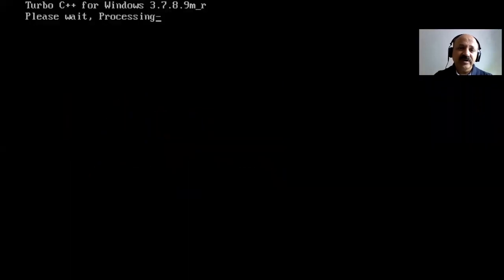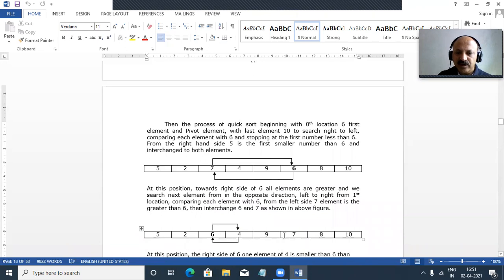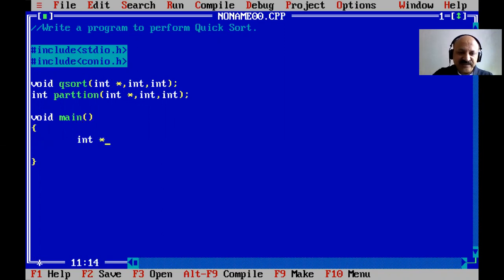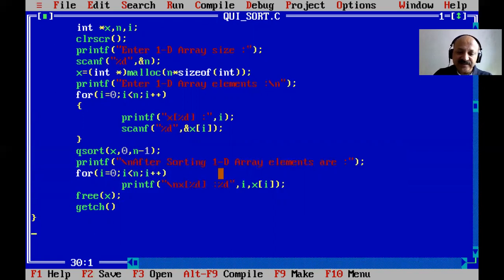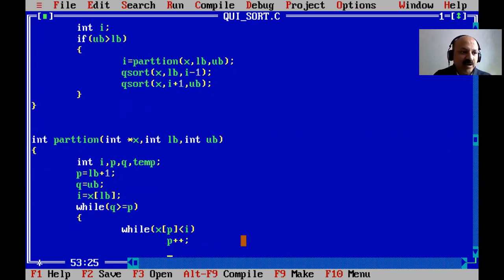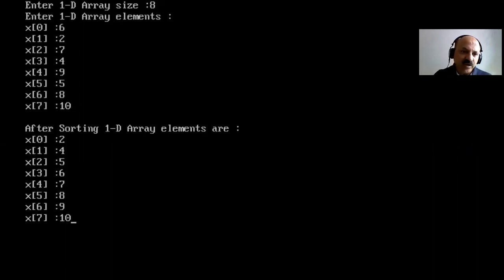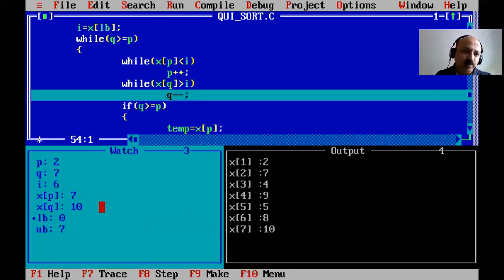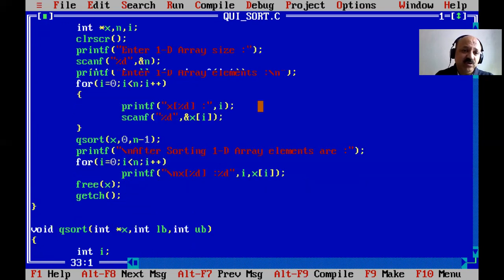Quick Sort Technique in Data Structure Using C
Quick Sort: Quick sort is very faster sorting technique and it is the most popular sorting method. Quick sort can sort a list of data elements very efficiently faster than any of the common sorting method.  This method is sort two small arrays than one large one. This technique main base is to divide and conquer.
  The quick sort is works as first you can define Pivot element. Most of cases first left element defines as a Pivot element. After that fix the place of Pivot element using following two rules:
1. Right to left search smaller element compare to Pivot element.
2. Left to right search large element compare to Pivot element.
If it is found than swap the smaller element or large element place of Pivot element. After apply these rules whole large list divided into two smaller lists. First list is smaller elements compare to Pivot element are place as left side of Pivot element and second list is large element compare to Pivot element are place as right side of Pivot element.
After fix place of Pivot element, apply same rules of two sub lists. At last you can find whole list as sorting as ascending or descending order. This concept is based on recursion. The quick sort is also known as partition exchange sort. The quick sort process can be explain with the help of below figure:
    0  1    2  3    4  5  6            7
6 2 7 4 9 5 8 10
Suppose 1-D Array contains 8 elements,
Pivot Element
     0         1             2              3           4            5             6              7
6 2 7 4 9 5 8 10
Then the process of quick sort beginning with 0th location 6 first element and Pivot element, with last element 10 to search right to left, comparing each element with 6 and stopping at the first number less than 6.
From the right hand side 5 is the first smaller number than 6 and interchanged to both elements.
5 2 7
4 9 6
8 10

At this position, towards right side of 6 all elements are greater and we search next element from in the opposite direction, left to right from 1st location, comparing each element with 6, from the left side 7 element is the greater than 6, then interchange 6 and 7 as shown in above figure.
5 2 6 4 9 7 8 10
At this position, the right side of 6 one element of 4 is smaller than 6 than interchange both elements and we get new array as shown below figure :
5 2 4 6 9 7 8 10
Sub  Array1   Pivot Element  Sub Array2
And at this stage, there are two sub part of original array :
1. Sub Array which all elements are smaller than Pivot element 6.
2. Sub Array which all elements are greater than Pivot element 6.
Apply the same process on sub Array1 and sub Array2 and at last we get than below array as ascending order sorted.
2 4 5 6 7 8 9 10
Advantages of Quick sort are as follow:
1. It is very fastest sorting technique.
 2.  This sorting technique hand large list.
Disadvantages of Quick sort are as follow:
1. In this sorting technique required complex algorithm comparing to other sorting techniques.
2. Use the recursive function in this sorting technique. Thus, not easily understand at first time.